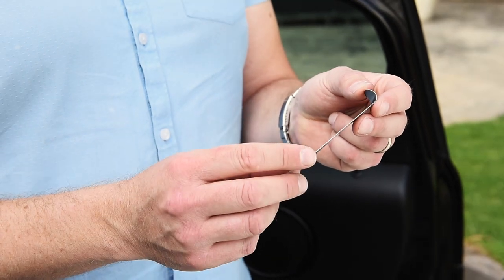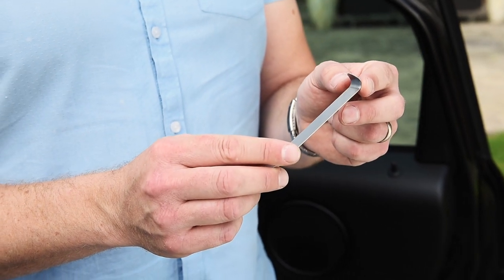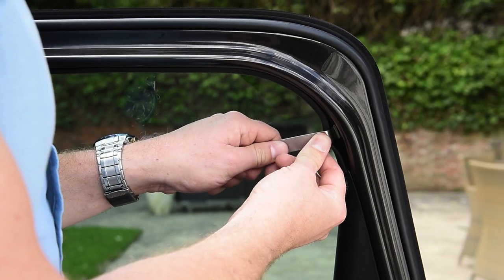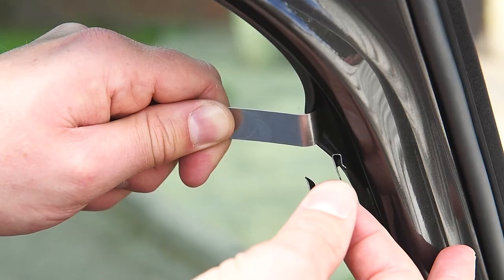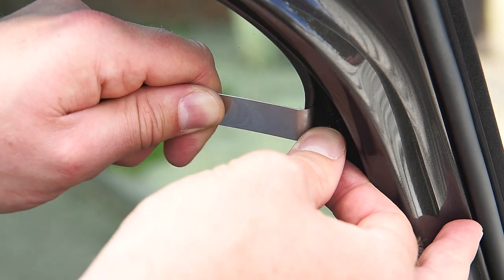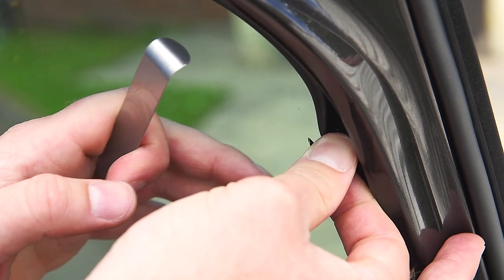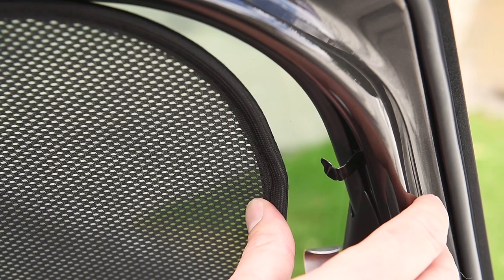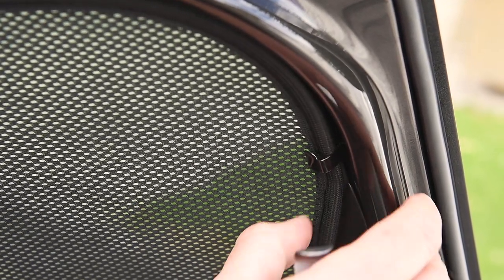CAR SHADES CLIP FITTING GUIDE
Handy quick-fit guide to trouble-shoot any issues you may experience with the clip-eaze technology, particularly focussing on the M05, the M09  and the M011 clips